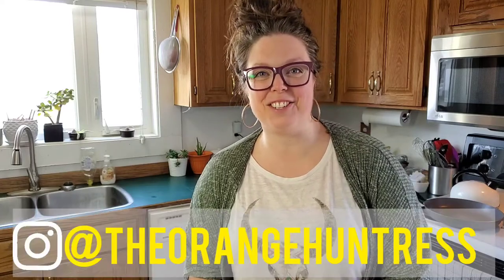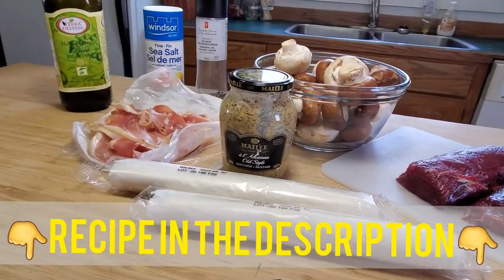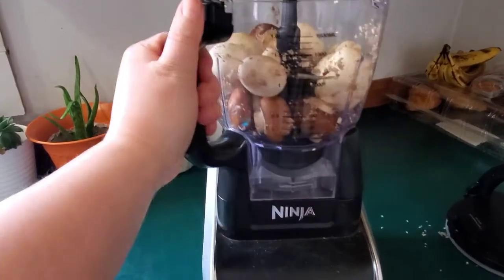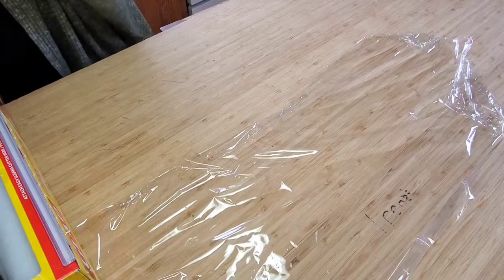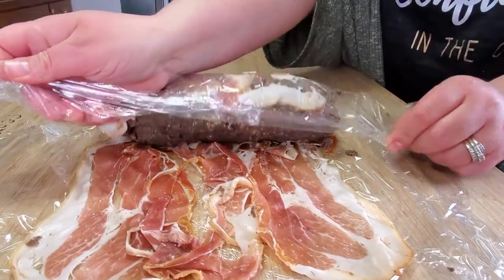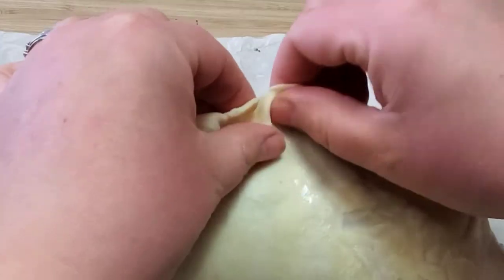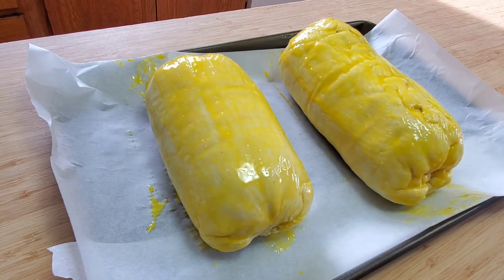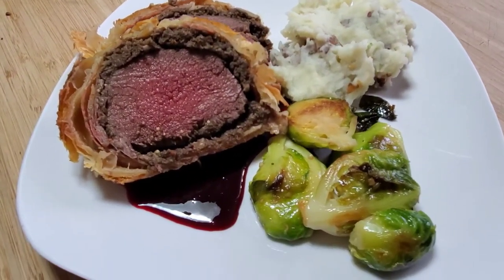How To Make A Delicious Venison Wellington | Fancy Venison Meals | Deer Recipe with Berry Sauce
This Venison Wellington recipe is a great dish for celebrations, like our anniversary! Deer wrapped in pastry with mushrooms is a hit for our friends and family and we've eaten this at many a Christmas meal! The yummy berry sauce is delicious and compliments the flavor of the Venison!
Make sure you have time to try it out and you'll feel great about your amazing deer cooking accomplishment!

Ingredients

• 2 tbsp olive oil
• 1 trimmed loin of venison (we used backstrap) weighing about 1kg, cut into 2 equal pieces.
• 4 tbsp English (grainy) mustard
• 700-800g mushrooms, trimmed and cleaned (we used white and cremini)
• 2 tsp minced garlic
• 1 1/4 tsp minced dehydrated onion
• 3/4 tsp dried thyme
• 6-8 slices prosciutto
• 500g pack all-butter puff pastry
• 2 egg yolks , beaten

Method

• STEP 1

Salt and pepper your dried backstrap. Heat half the oil in a frying pan and quickly seal the venison for about 2 mins on each side until browned. Remove the meat from the pan, brush all over with the mustard and leave to cool.

• STEP 2

Mince the mushrooms in a food processor. Place the pan back on the heat with the rest of the oil and add the mushrooms, garlic onions and thyme. Season with salt and pepper and fry over a high heat for 5-8 mins until the excess moisture has evaporated and you have a thick paste. Season, transfer the mushrooms to a bowl and leave to cool.

• STEP 3

Lay 2-3 large sheets of cling film overlapping each other on a clean surface. Lay the slices of prosciutto overlapping lengthways in 2 rows of 3. Sit one of the pieces of venison in the middle of the prosciutto. Press the mushrooms over the venison. Roll into a tight package and leave to chill in the fridge.

• STEP 4

Roll the pastry out. Unwrap the cling film from the wrapped venison and roll to completely encase in the pastry. Tuck the ends in and trim any excess. Lay out more cling film and finally roll into a tight package to get an evenly thick log. Tie the ends of cling film to keep the package tight and leave in the fridge overnight or in the freezer for an hour. Can be made to this point up to a day in advance.

• STEP 5

When ready to cook, heat oven to 425°. Remove the cling film and brush the Wellington all over with egg yolk. Sit it on a baking tray lined with baking paper and lightly score in a feathered fashion if desired.  Bake for 50 mins for medium rare, dropping to 400° if the pastry becomes too brown. Remove from the oven to rest for 10-20 mins. If you prefer the meat well done, turn oven off after 40 mins and leave to rest inside. Trim the end of the pastry, carefully carve in slices about 3-4cm thick and serve.

Berry Sauce
1 1/2 c mixed frozen berries
1/2 c white sugar
1/2 c water
Zest of 1 mandarin
Juice of 1 mandarin

Bring to boil and simmer for 5-10 minutes until sauce has thickened.
Strain through a fine strainer and serve.
Add more sugar if too tart.